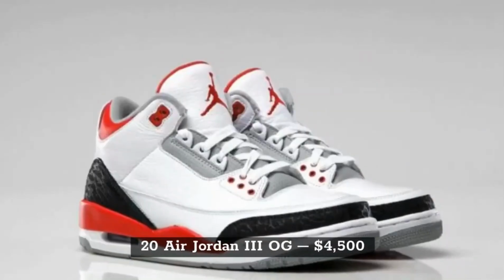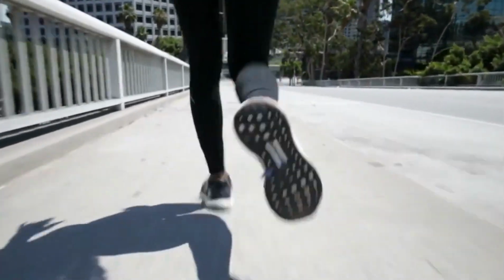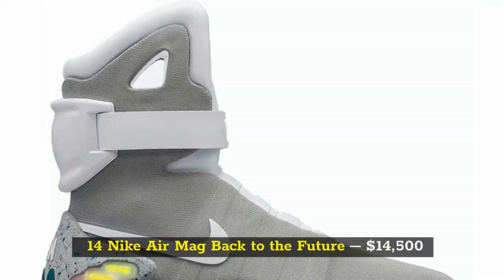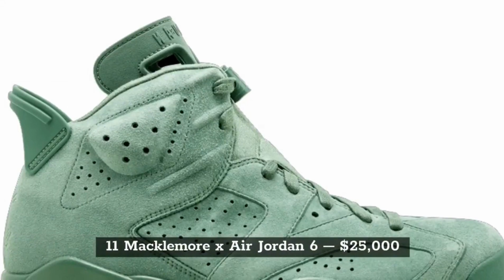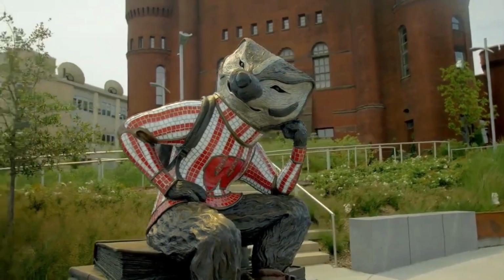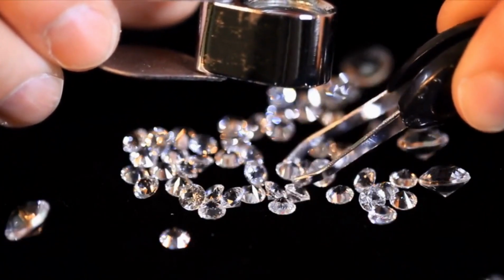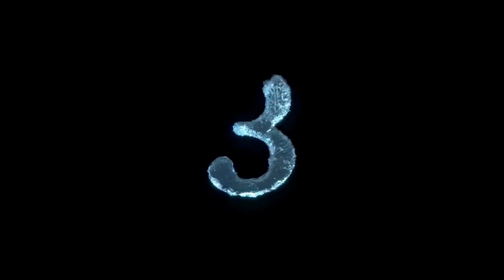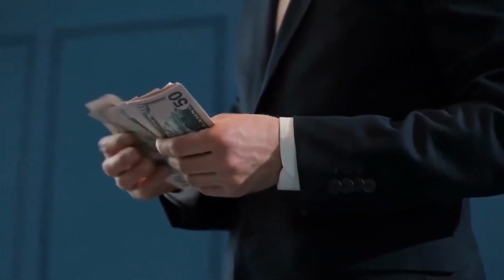Top 20 Most Expensive Sneakers Ever Witness: This Was Unexpected!!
In this captivating video, we dive into the intriguing world of footwear and present to you the "Unveiling the Priciest Footwear Ever: Top 20 Unexpectedly Expensive Sneakers!" Prepare to be amazed as we reveal the most exorbitantly priced sneakers you could ever imagine. From limited editions to rare collaborations, these sneakers are guaranteed to leave you in awe.

Join us on this visual journey as we count down the Top 20 most expensive sneakers ever witnessed. From iconic brands like Adidas and Nike to luxury designer labels such as Gucci and Balenciaga, our list encompasses a diverse range of jaw-dropping footwear. You'll be astounded by the meticulous craftsmanship and attention to detail that goes into creating these extraordinary shoes.

But what sets these sneakers apart from the rest? These highly sought-after collectibles boast unique features, limited availability, and storied pasts. To satisfy your curiosity, we delve into the fascinating stories behind each sneaker and explore the reasons why they command such staggering price tags.

Our team of experts has meticulously researched and compiled this comprehensive list to provide you with an insider's look into the world of high-end sneakers. Whether you're a sneakerhead, fashion enthusiast, or simply curious about extravagantly priced footwear, this video is a must-watch.

So sit back, relax, and get ready to discover the "Unveiling the Priciest Footwear Ever: Top 20 Unexpectedly Expensive Sneakers!" Prepare to have your mind blown by the staggering figures associated with these covetable kicks. Don't miss out on this unique opportunity to witness the epitome of luxury in the sneaker industry.